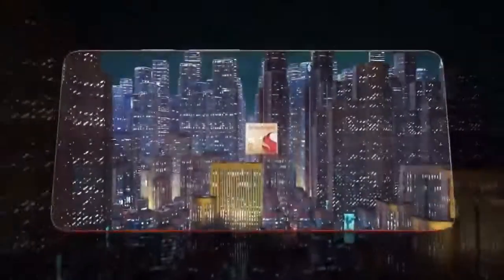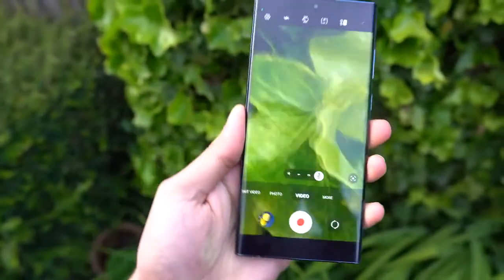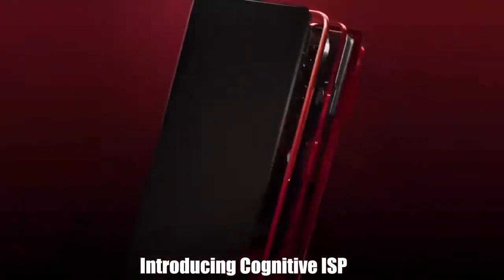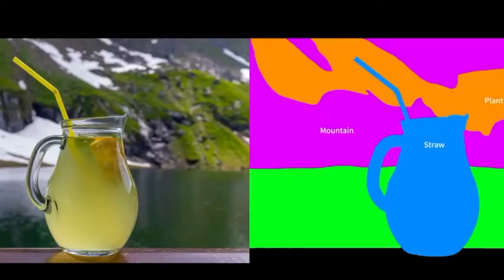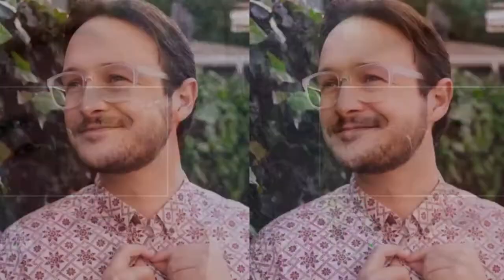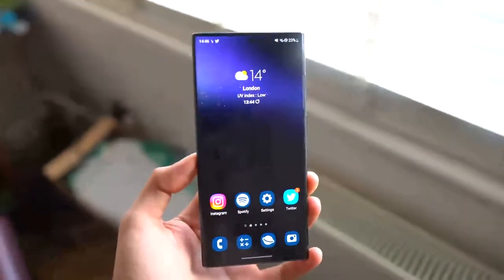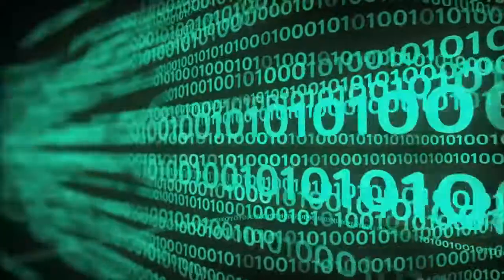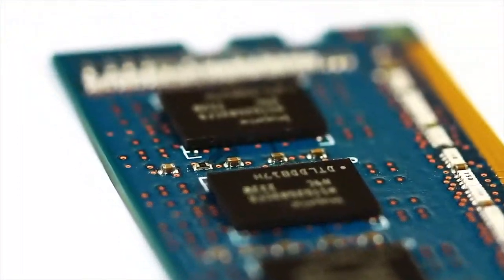Samsung Galaxy S23 Ultra - OFFICIALLY UNPACKED! 🔥🔥🔥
Qualcomm OFFICIALLY announced the Samsung Galaxy S23 Ultra worldwide chip the Snapdragon 8 Gen 2. Best new features & changes! Custom 200MP performance, 8K HDR 10 Bit, Cognitive ISP, Ray tracing & More! GET READY!

TAGS÷

Gyanitech1m
galaxy s23
galaxy s23 review
samsung galaxy note 23 ultra
galaxy s23 unboxing
galaxy s23 features
samsung galaxy s23 plus
galaxy s23 ultra features

About :-  "Gyani tech 1m"  is a youtube chhanel , where you will find technological videos, New video is posted everyday :)